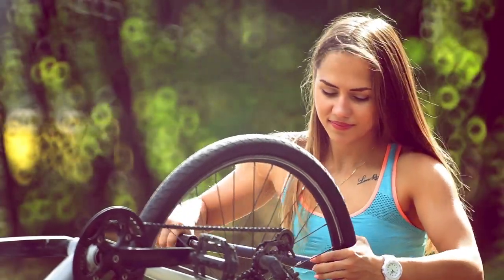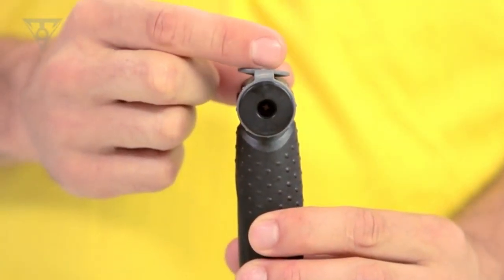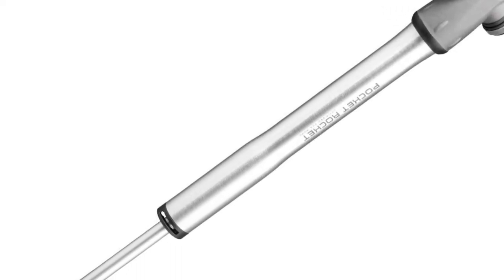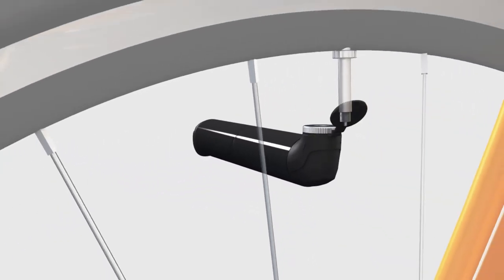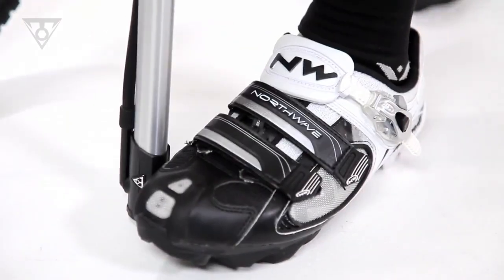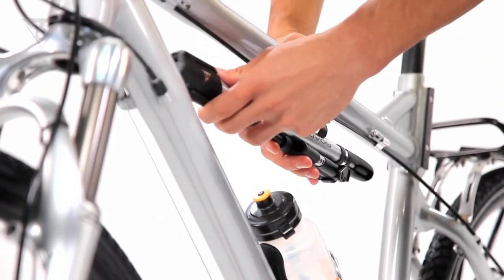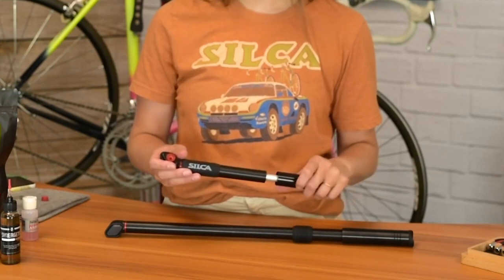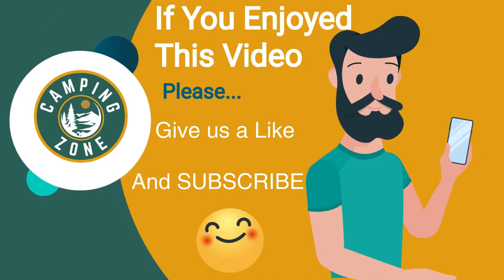Top 5 Best Bike Mini Pump in 2024 | Best Mini Pump For Mountain Bike & Road Bike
Best Bike Mini Pump: Hey guys, in this video, we’re going to review the pros and cons of the top 5 Best Bike Mini Pumps for sale right now.

00:00 Intro
00:47 5️⃣ Topeak Pocket Rocket
02:30 4️⃣ SKS Airboy XL
03:54 3️⃣ Topeak Road Morph G
04:43 2️⃣ LEZYNE Road Drive
05:59 1️⃣ SILCA Pocket Impero

Although compared to your track pump at home, even the very best mini pump will be a compromise. Too small and it'll take ages to inflate a tyre; too big and it'll be, well, big. And heavy.

Our team of camping experts have spent hours researching and testing Portable Bike Pumps. These are listed in order based on performance, quality and price, and there is an option for every type of camper.

So, if you're looking for the Best Portable Bike Pumps, we'll have the product for you in this list.